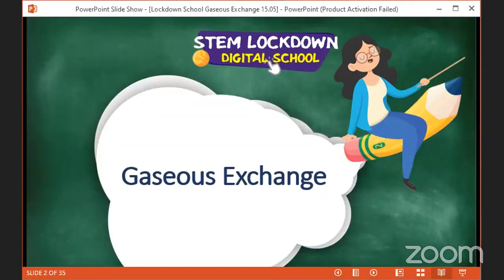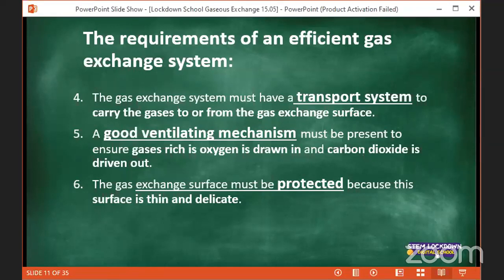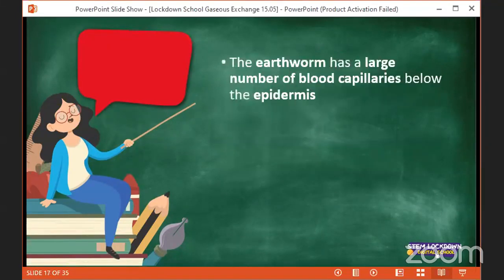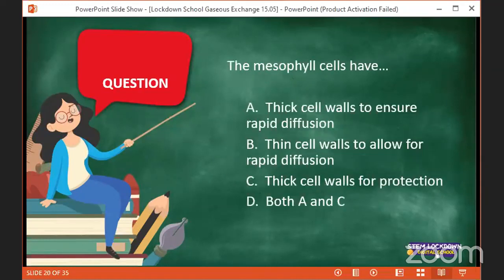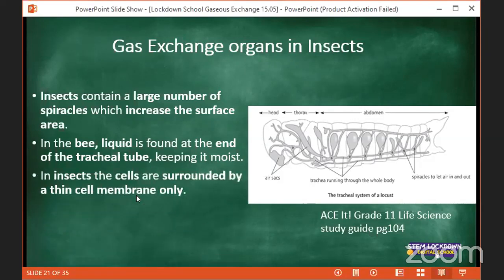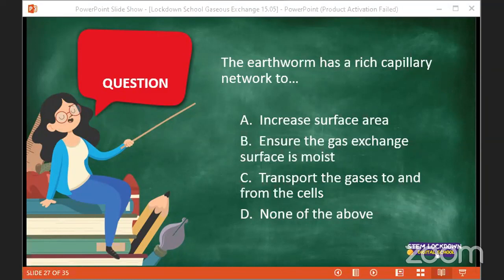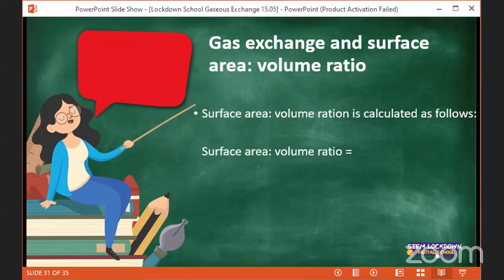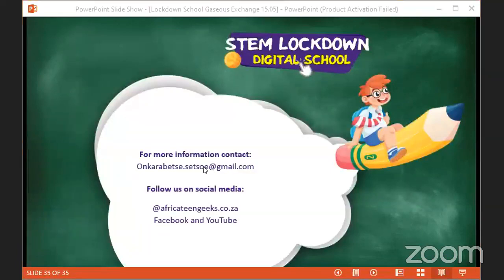Grade 11 Life Science | The Need for Oxygen